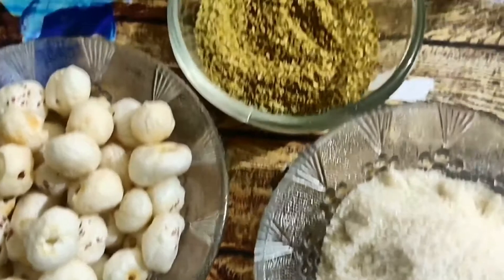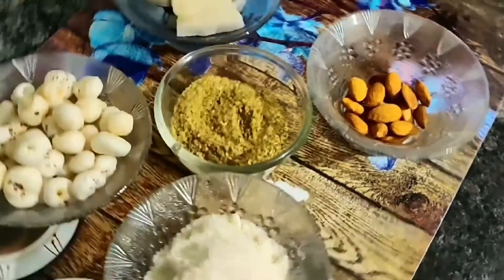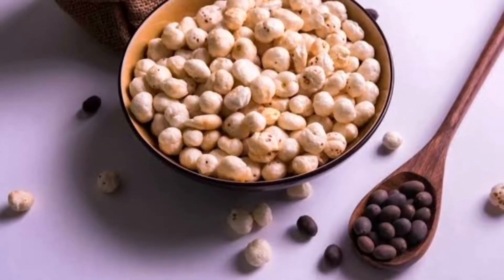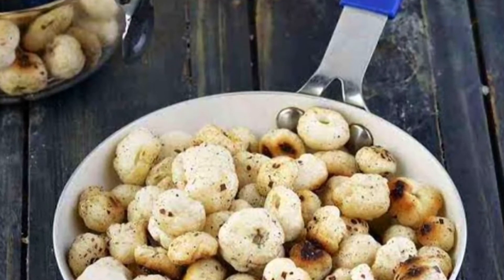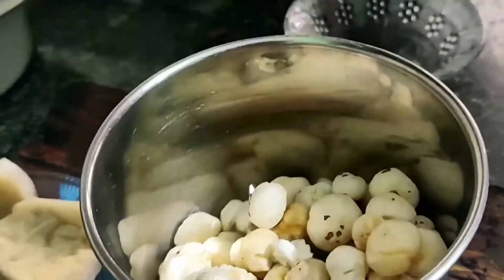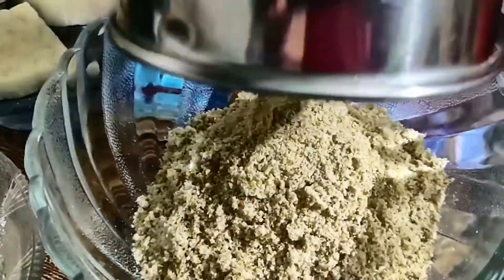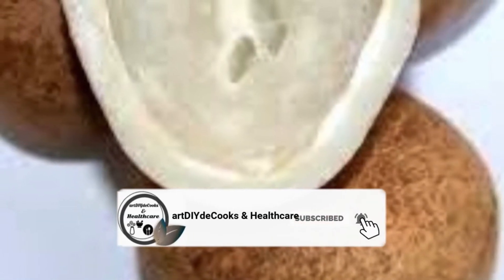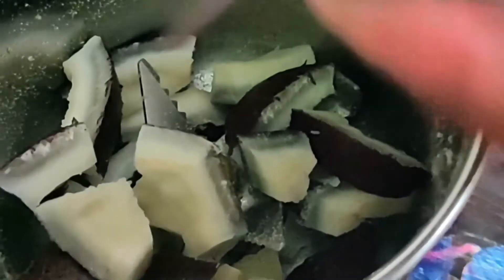Healthy Panjiri for fasting | व्रत के लिए पंजीरी पूरा दिन पेट भरा रहेगा artDIYdecooks & Healthcare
hey friends,

In this video I will let you know how to prepare panjiri for fasting. If you do fasting, this panjiri will be good for you because this will help you to survive whole day without eating anything.

Just eat this in morning you will not feel empty stomach for whole day.

Also, let me know which type of recipes you would like to watch.